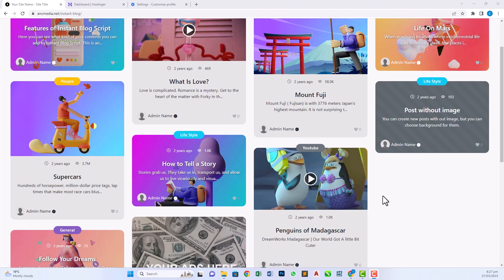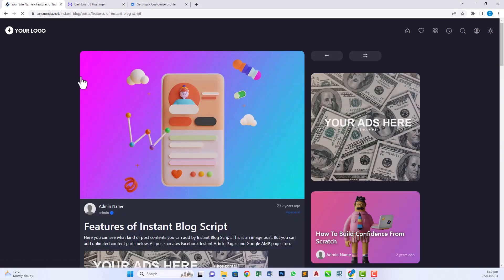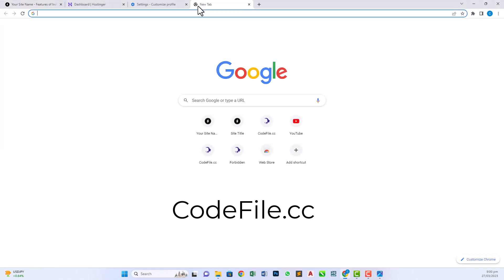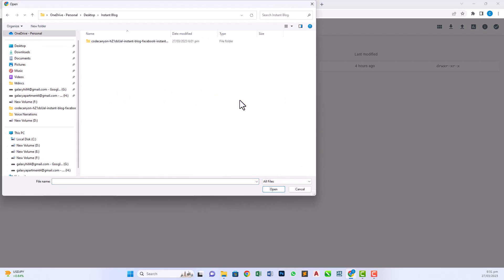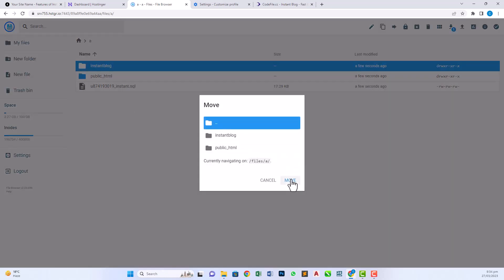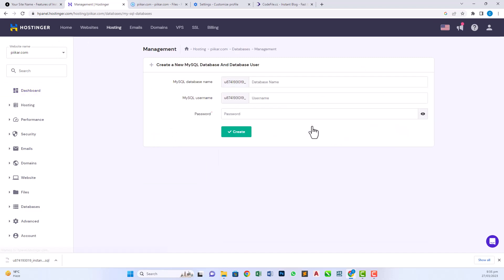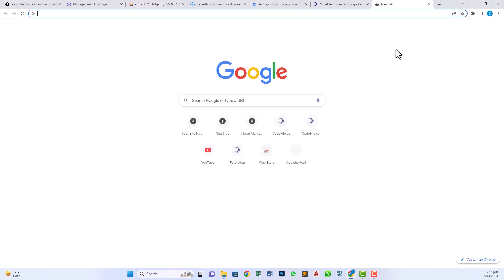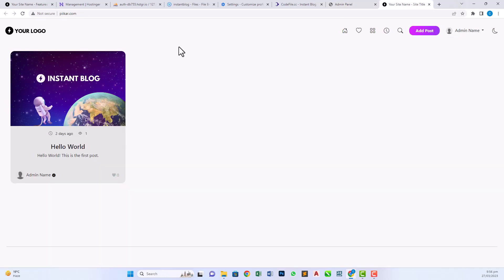Instant Blog - Fast & Simple Blog Php Script Version 3.2 Download & install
in this Video I'll show you that how to download premium Codecanyon blog script and install on our Hosting.
Link: codefile .cc
download the script and upload in your hosting and follow the steps to install this script in your hosting.